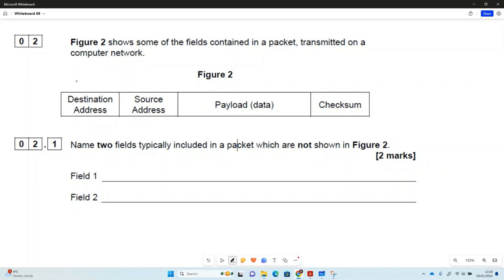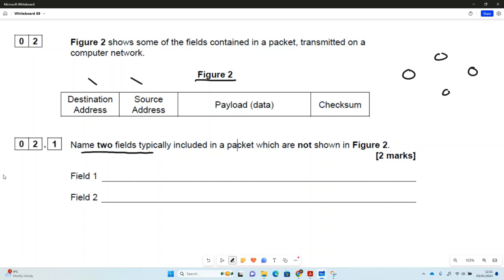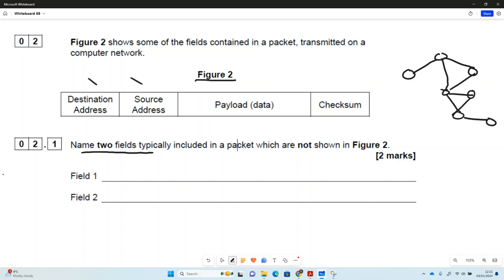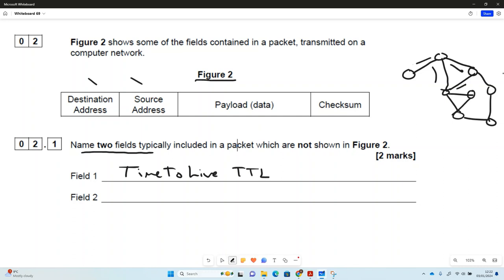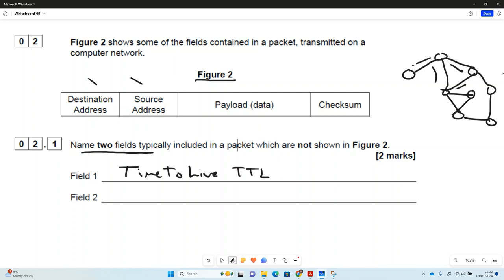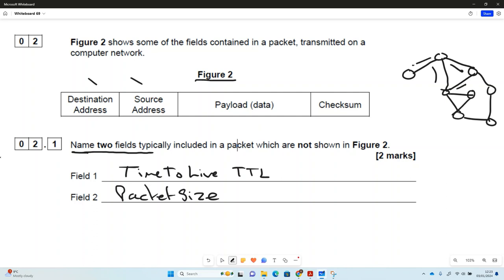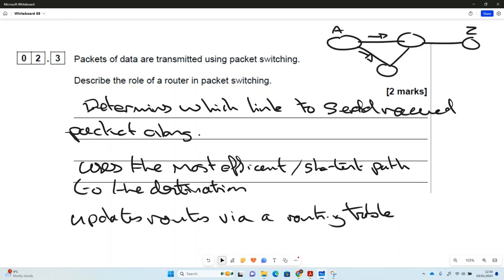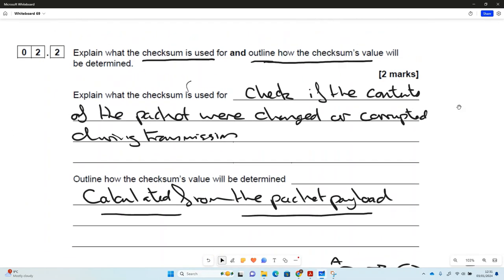A Level Three Short Questions on Packet Switching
Paper 2 A Level - three questions on packet switching / networks.
Packet header fields  Time to Live - Packet Size - Destination address - IP Version - Packet identifier (ID number) Flags - Fragment Offset - Window Size
Checksum - what it is used for - how it is derived.
Role of a router in a network.